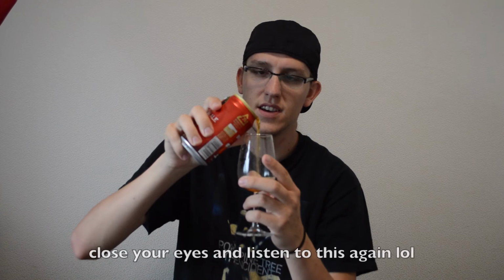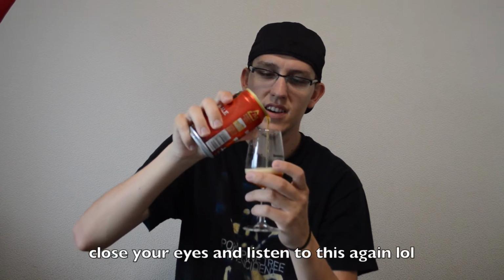SUNTORY CRAFT SELECT BREW-HAHA | Thirsty Thursdays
HikoSaemon made me this song especially for my beer reviews!

It means a lot to me. You're all True Phoenicians!